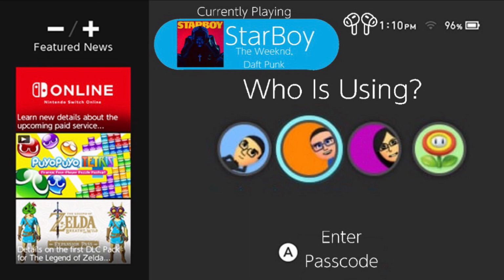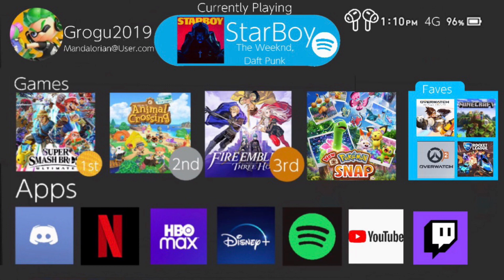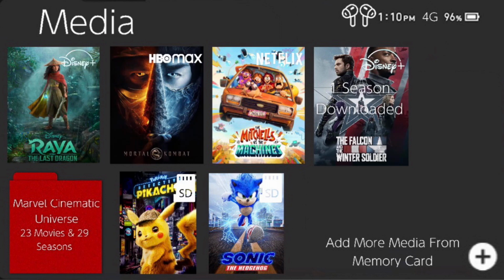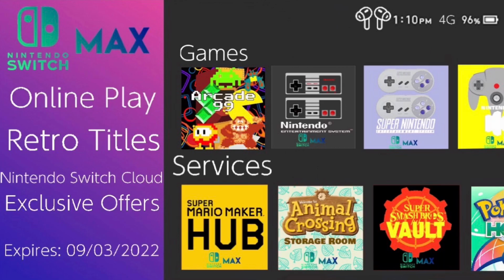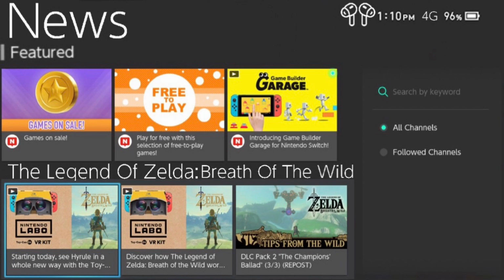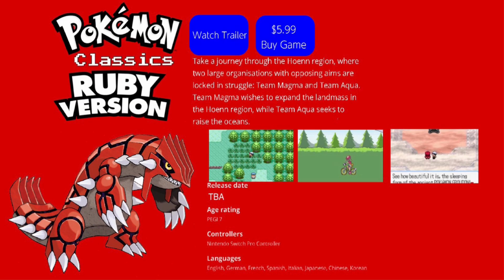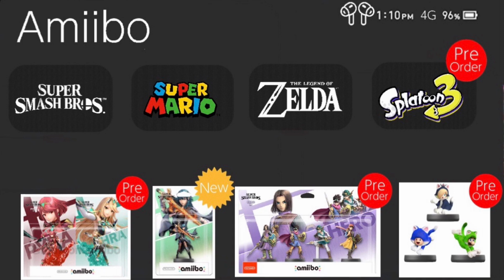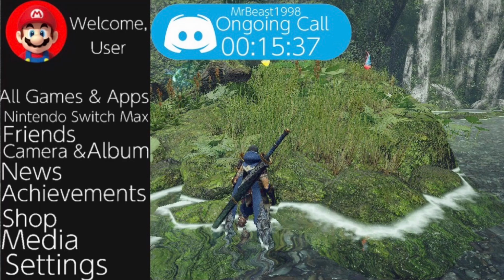The New Nintendo Switch UI (Concept) | BB8’s House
Hey There Youtube Lovers, My Name Is BB8 & Today we are going share my concept for the Nintendo switch UI

[TIMESTAMPS]
0:00 Intro
1:05 Lockscreen
2:40 Home Screen
4:56 Landing Page
5:29 Media
6:52 Achievements
8:41 Themes
9:20 Nintendo Switch Max (Replacing Nintendo Switch Online)
11:47 News
12:39 Shop (Replacing Nintendo EShop)
17:33 Nintendo Switch Lab
18:52 HeadsUp Notifications
20:48 Outro

About Me:
Hey There Youtube Lovers, My Name Is BB8, I'm a 17 year old Youtuber From the UK, I Do Gaming Videos Such As Super Smash Bros, Pokemon, & More. I Started Doing Youtube at The Age of 11 & i am still doing Youtube to this Date.

Switch Friend Code: 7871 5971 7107
Xbox Gamertag: DVAMEKA04
⚠️IMPORTANT REQUEST⚠️
DO NOT ASK ME TO JOIN TIK TOK